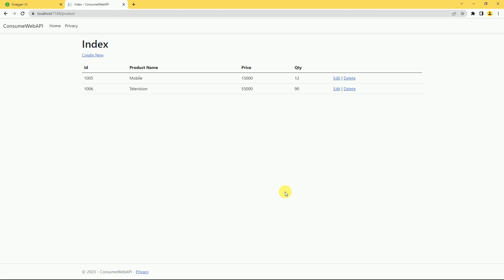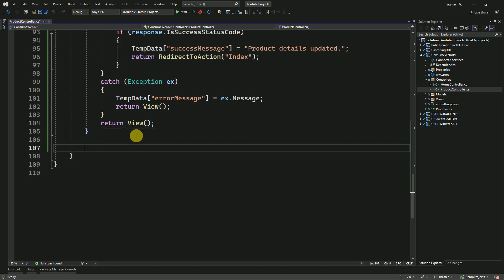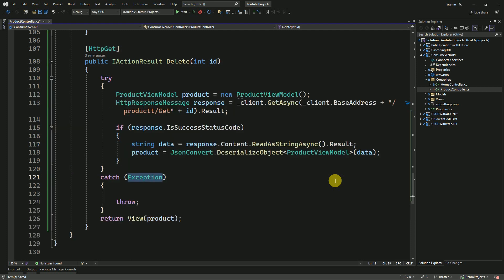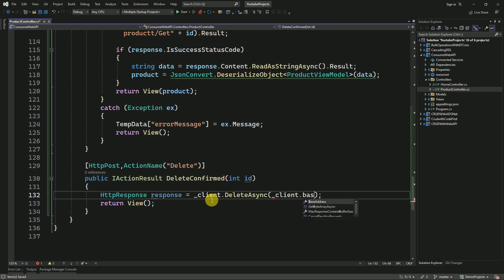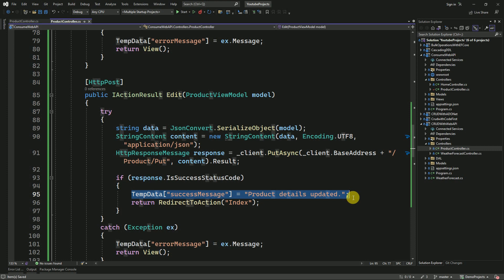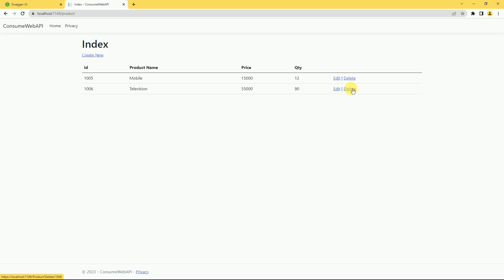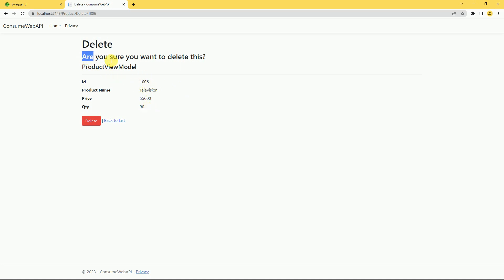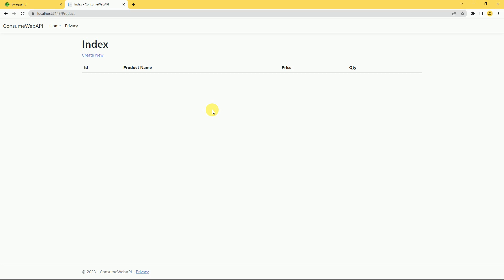🔌 How to Consume Web API in ASP.NET Core MVC | 📡 Consuming Web API | Delete Data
In this tutorial, you'll learn how to consume a Web API in an ASP.NET Core MVC application and delete data using ASP.NET Web API. We’ll guide you through the process of sending DELETE requests to remove records via the API, handling the response, and reflecting the changes in your MVC application. This tutorial is perfect for developers looking to integrate Web APIs and manage data deletion in their ASP.NET Core MVC projects!

Before continuing with this video, please watch below videos:
Asp.Net Core Web API - CRUD operations in REST API using Entity Framework Core DB first & SQL Server

insert data with web api
update data with web api
delete data with web api